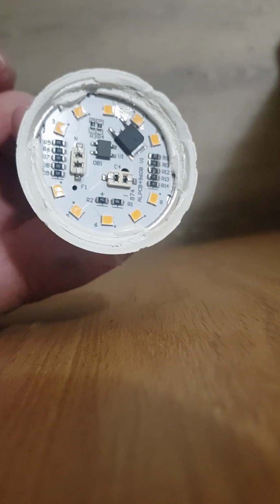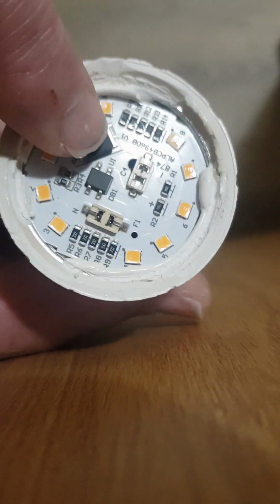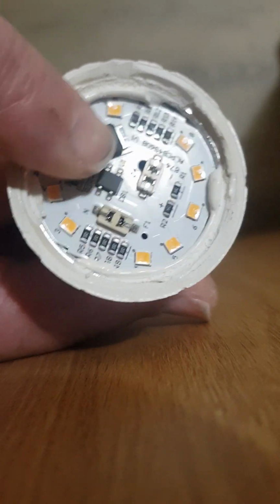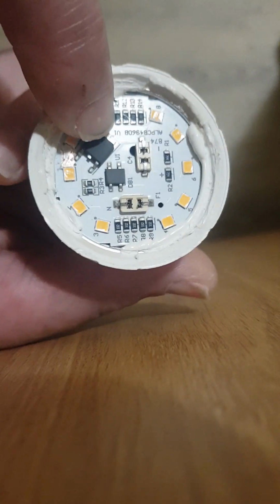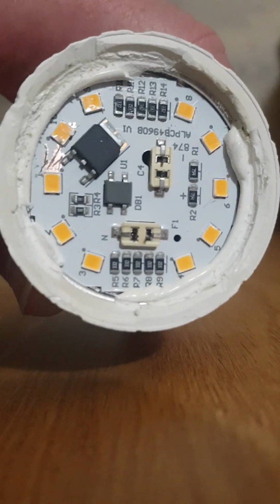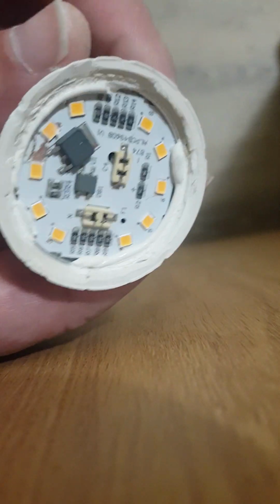EVERYONE needs to see this